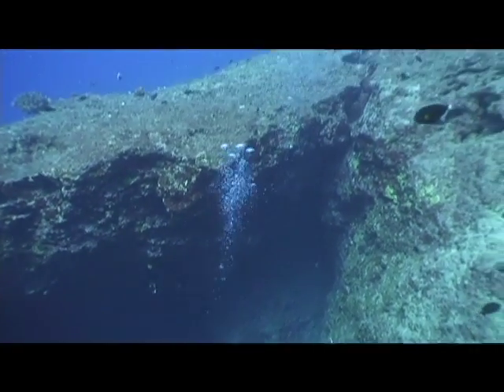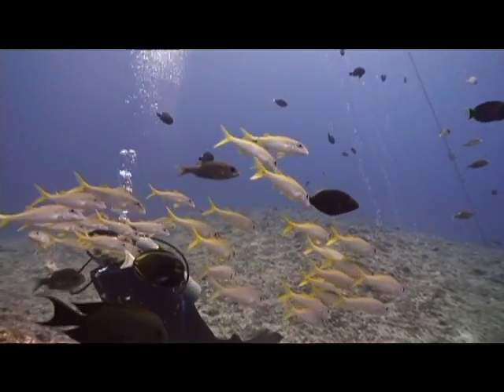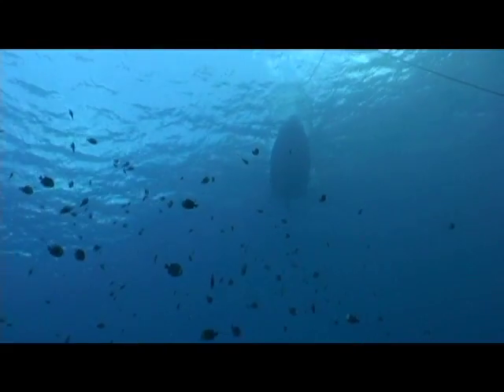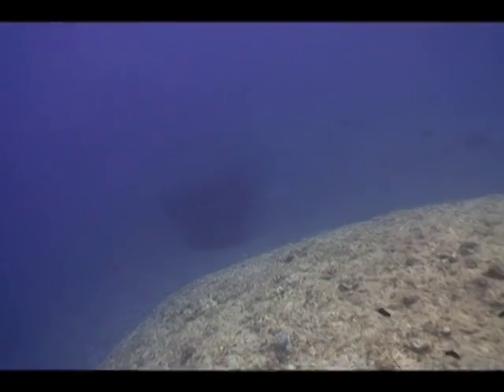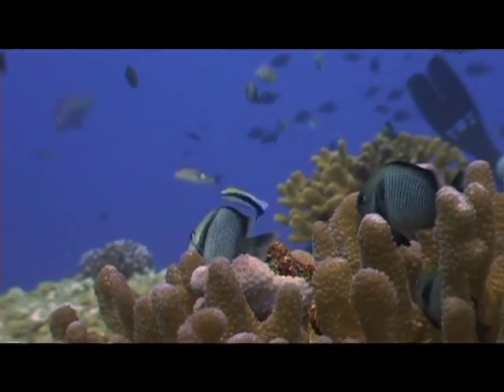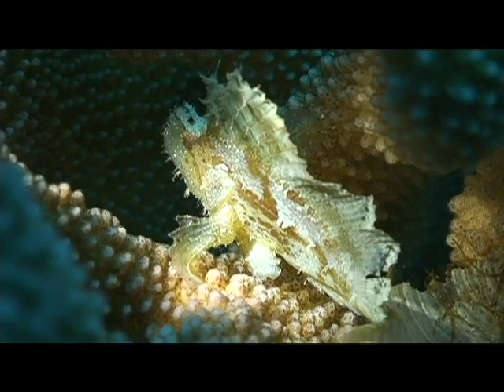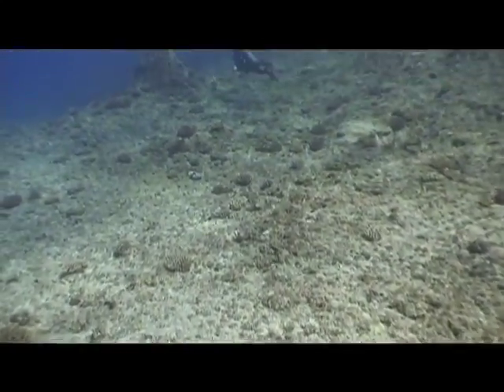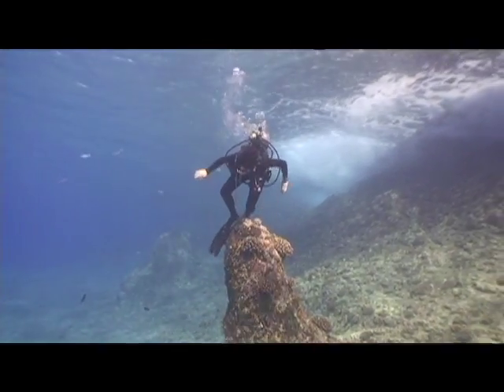Blue Hole Guam, Part 2